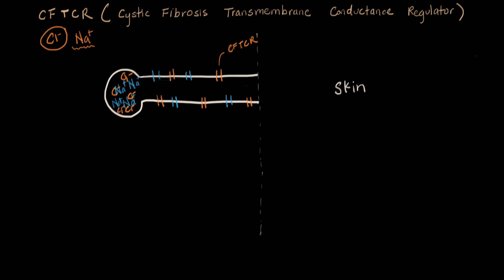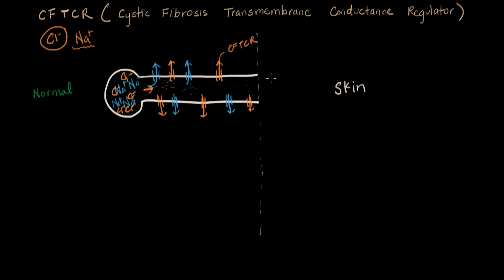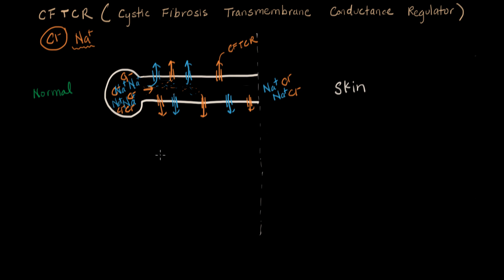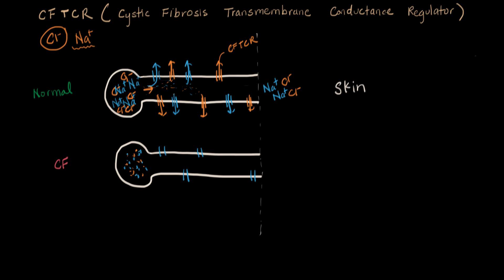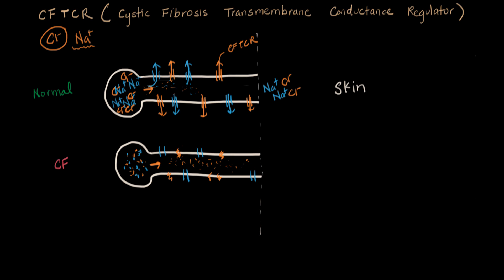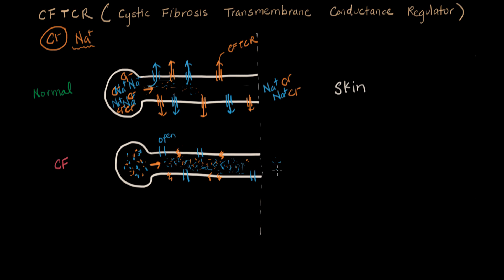Cystic Fibrosis Pathophysiology